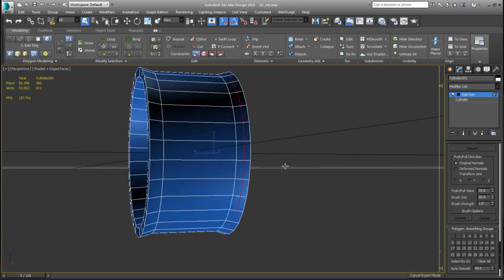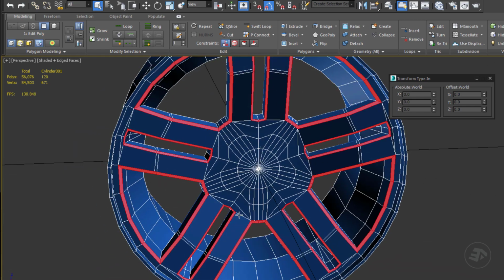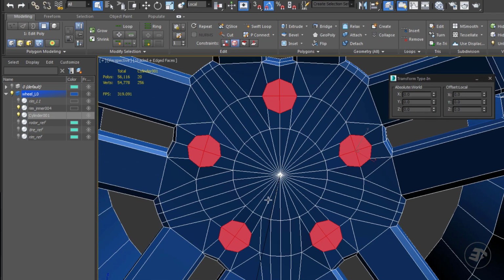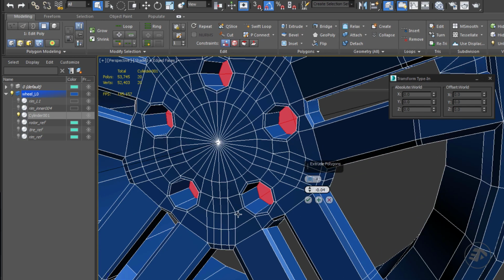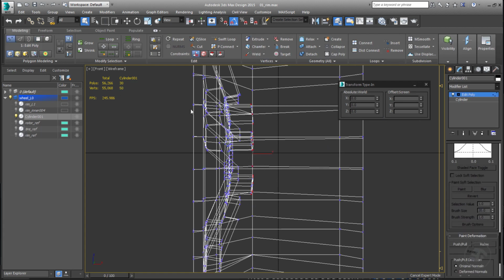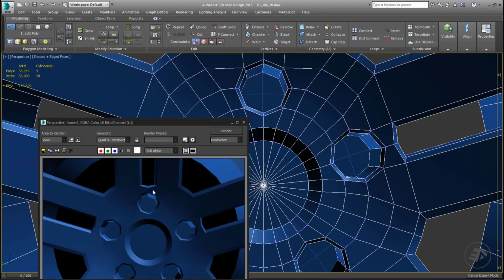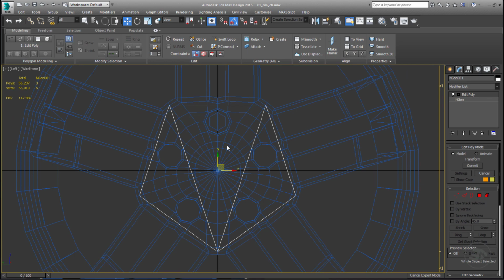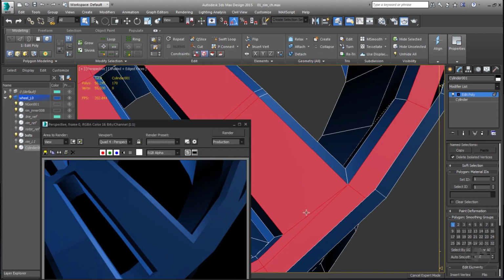3ds Max - Modelling The 1st LOD 19" Game Ready Rim - Chapter 3 [Tutorial]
In this video we will finalize the modelling stage for this level.
This is chapter 3 of a 2hr modelling tutorial for 19" game ready rim and this is chapter 2 of this tutorial.

The work speed is at normal speed most of the time, however, you still can increase the video speed via YT video controllers.

Quiz:
Q1: Can you explain how the star vertex edges count matter?
Q2: Can you explain how the poly-count matter in game development?
Q3: Which is preferred and why quadro-polygons or triangles in video games?

Timeline:

00:00 - Back faces
01:41 - Avoid chamfering
03:08 - The mounting holes
04:19 - Fix Reguarizer Script Deformation
06:13 - Clean Topology
08:34 - Soft Selection
09:25 - Star vertex edges count
10:38 - Soft Selection and back vertices
11:43 - Poly-count Matter
12:19 - Little Seams!
13:16 - xview inspection
14:02 - The bolts
14:30 - Bolts background